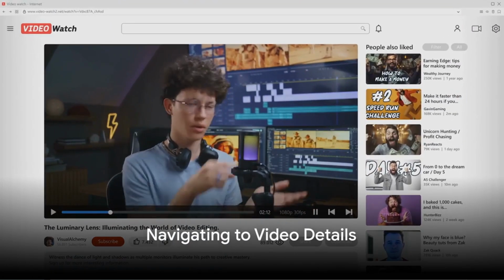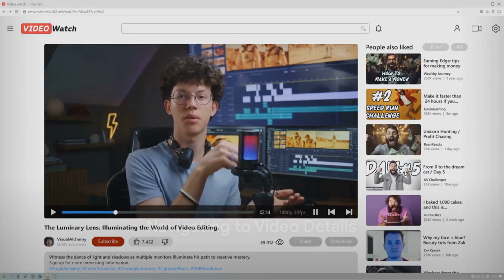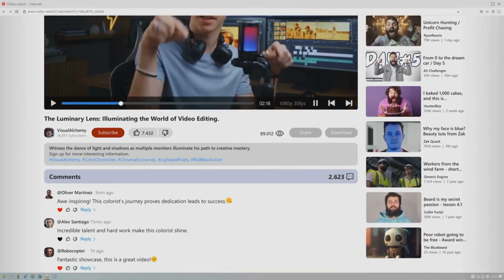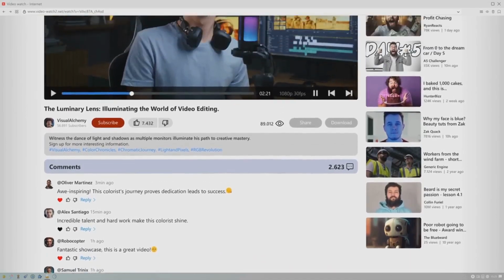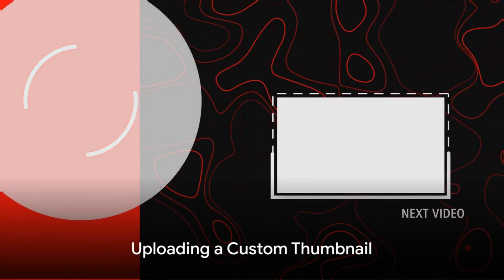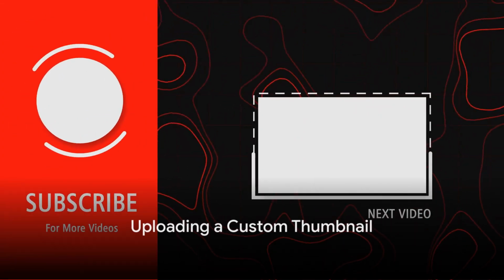How to Add a Thumbnail to Your YouTube Video - Step by Step Tutorial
🎥 Ultimate Guide: Add Eye-Catching Thumbnails to Your YouTube Videos! 💡 | Step-by-Step Tutorial

Hey there, YouTube creators! Are you struggling to make your videos stand out with captivating thumbnails? Worry no more! In this step-by-step tutorial, I'll walk you through the easy process of adding thumbnails to your YouTube videos. From choosing the perfect image to uploading and optimizing it for maximum impact, I've got you covered. Don't let your content go unnoticed – learn how to create thumbnails that grab attention and drive clicks! 🚀